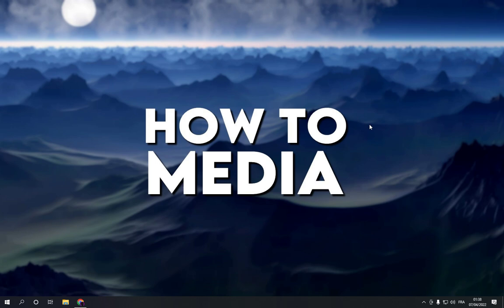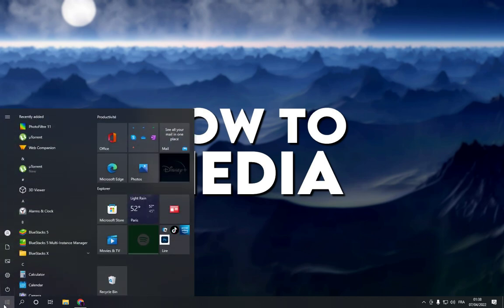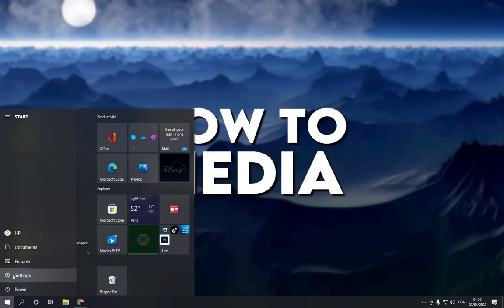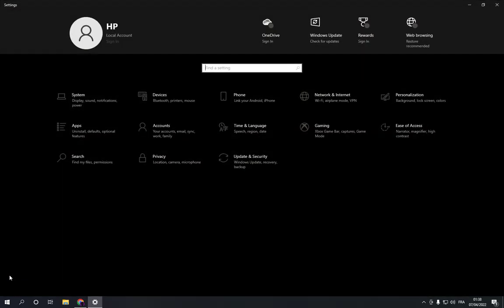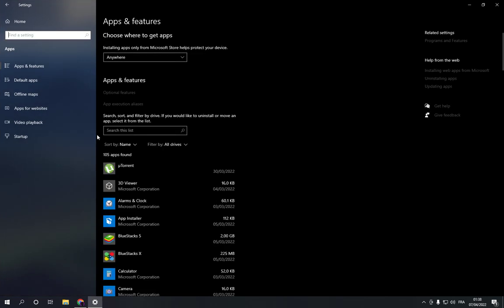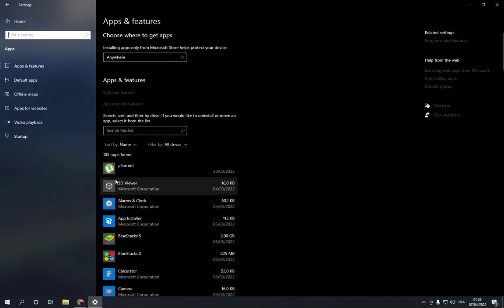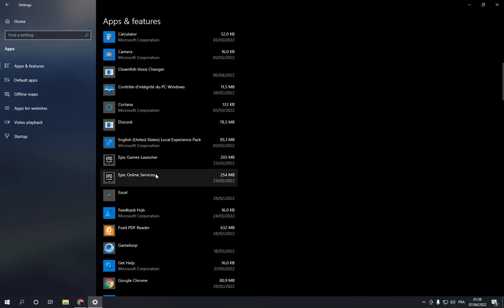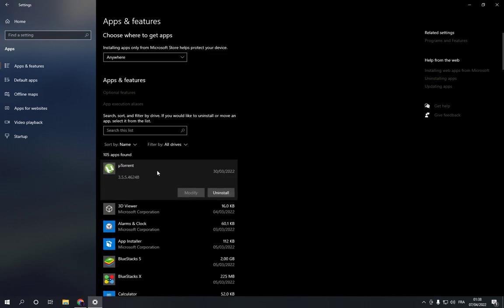How To Remove Apps From Your Windows 10/11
in this video we discuss :